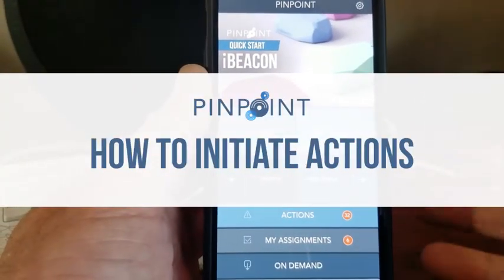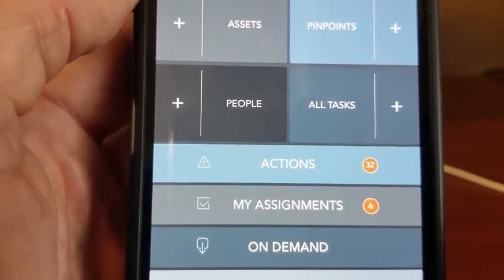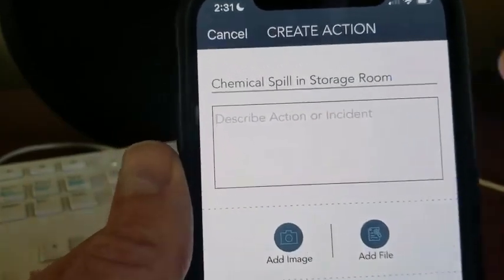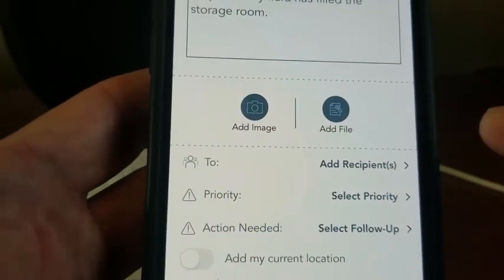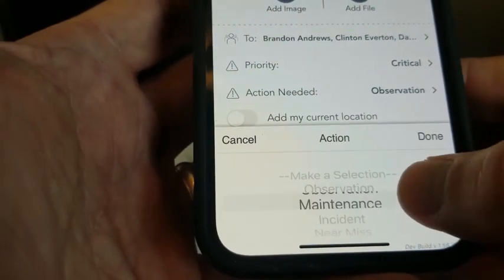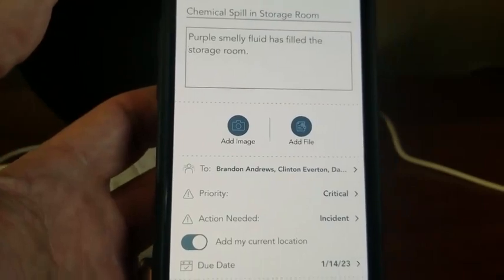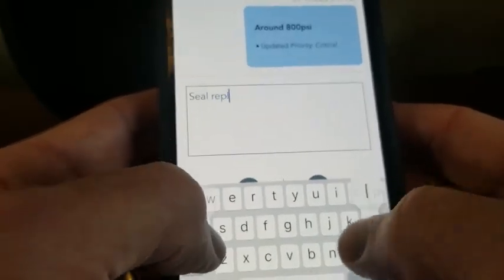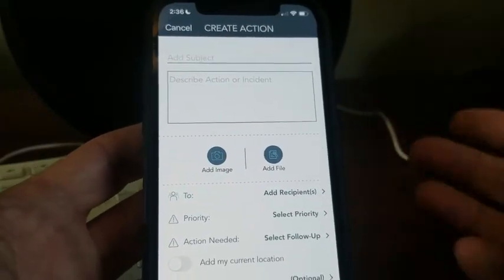PinPoint Workforce: How to Initiate an Action and How It Works with a Checklist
In this video, we will learn how to initiate actions that ensure the critical issues get addressed through the corrective action feedback loop built into the PinPoint app. We will then see how actions are integrated with PinPoint's checklist assets.